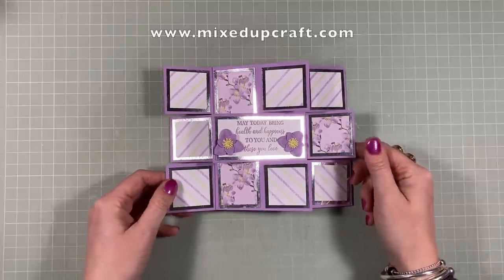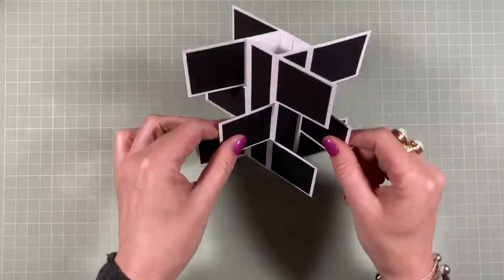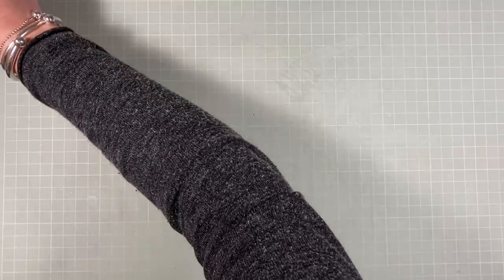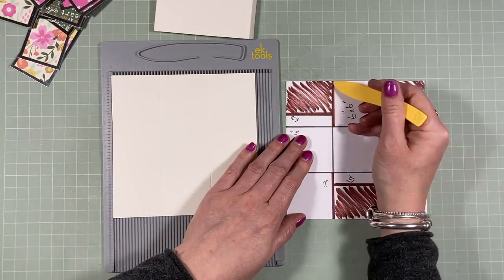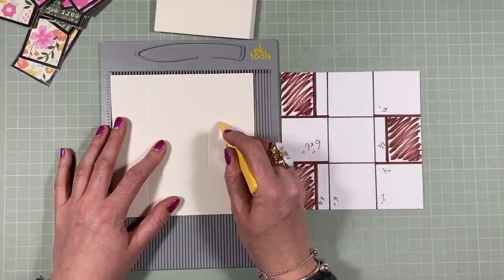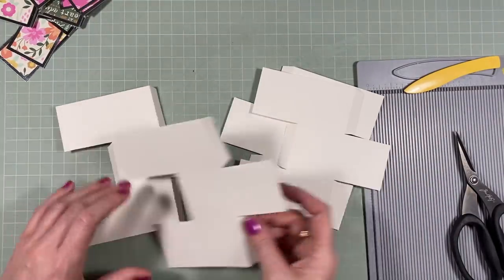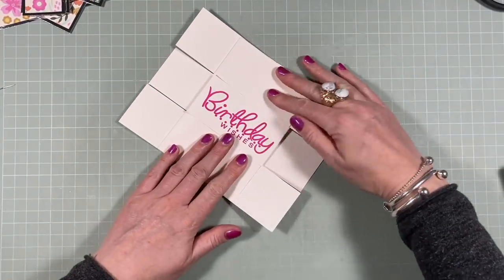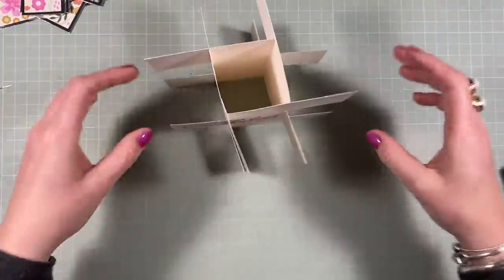Try This NEW Tower Block Card | 3 Sizes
Woodware Big Birthday Words stamp set.

My Pink & Purple Scoreboard by Hunkydory.

Sam